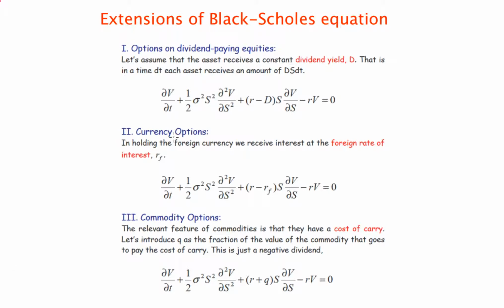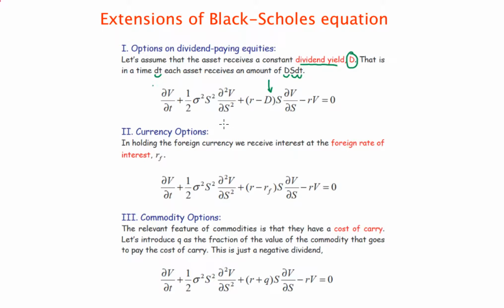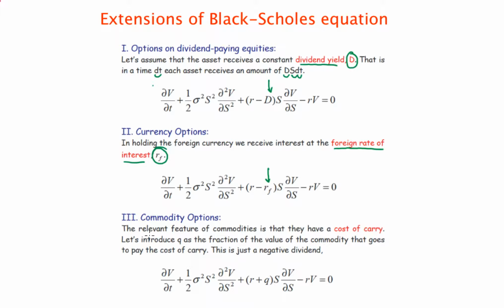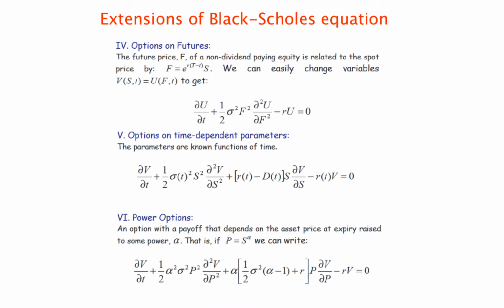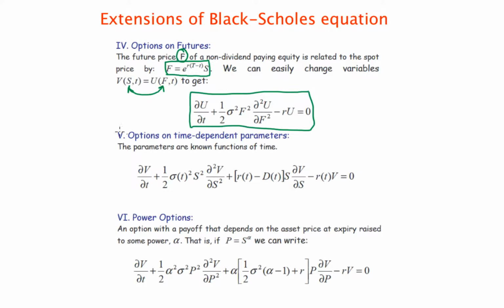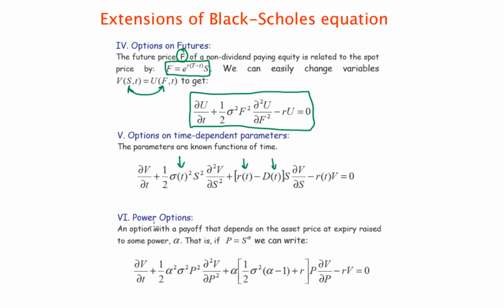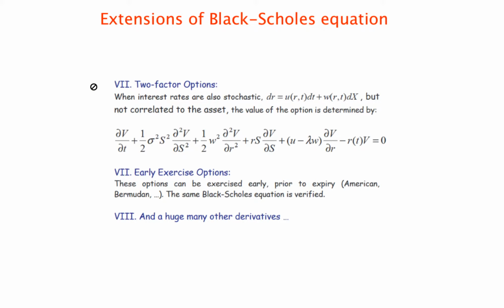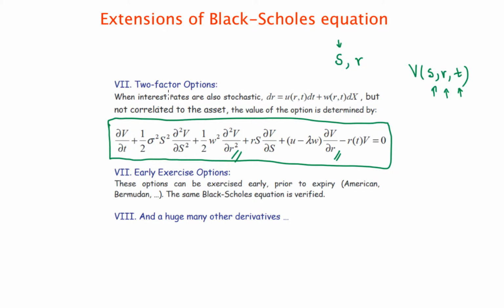Extensions of Black-Scholes equation